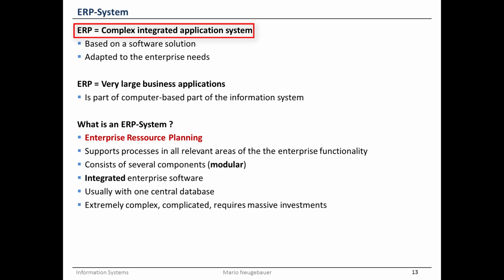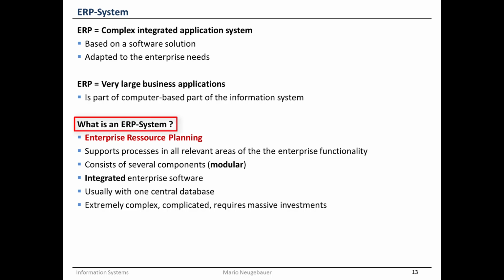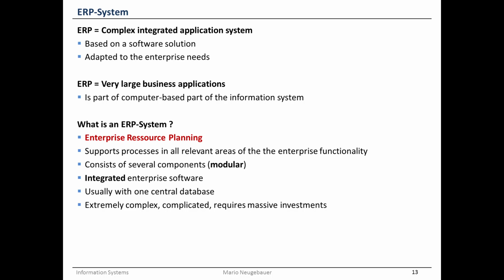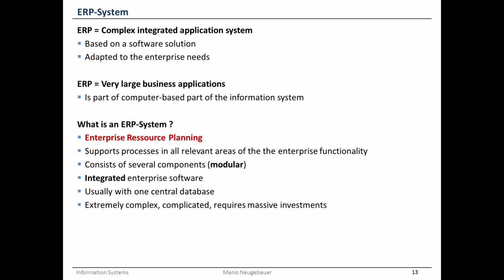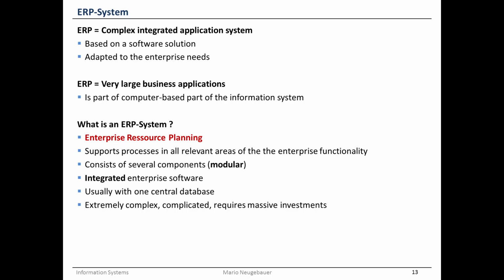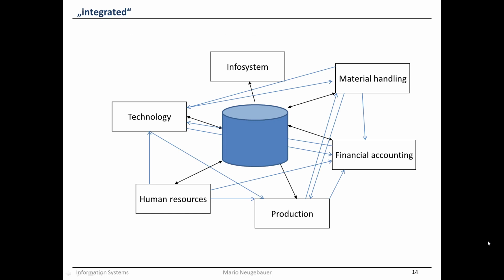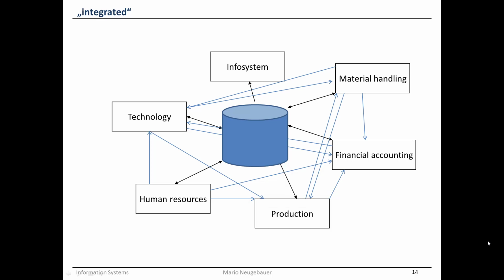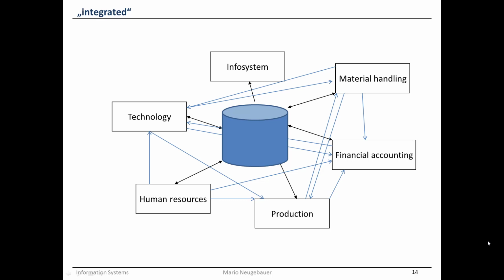Information Systems 2 Intro ERP 01 Slide 12 to14